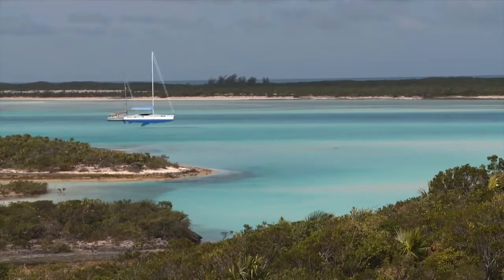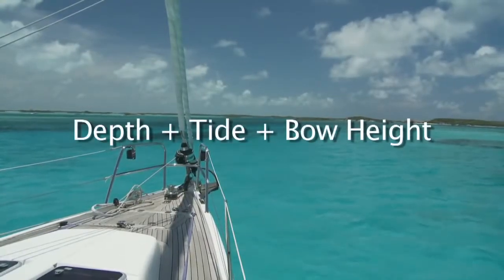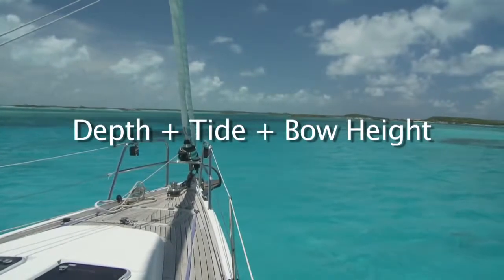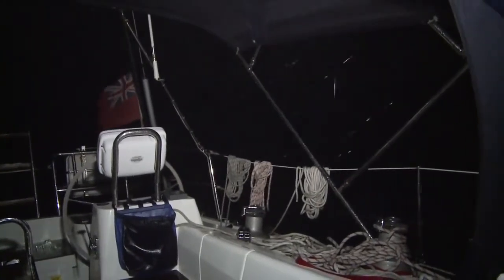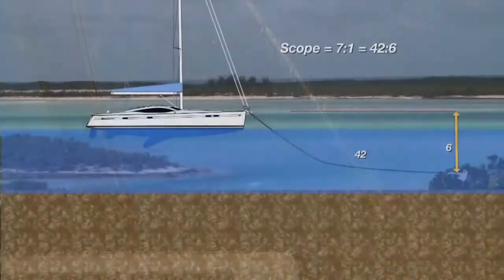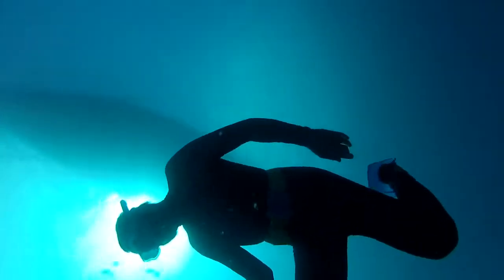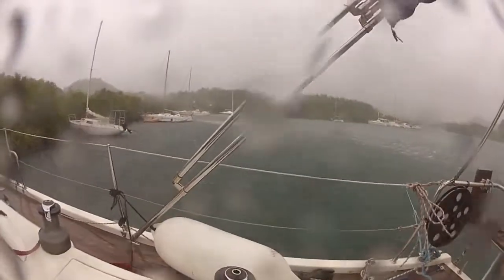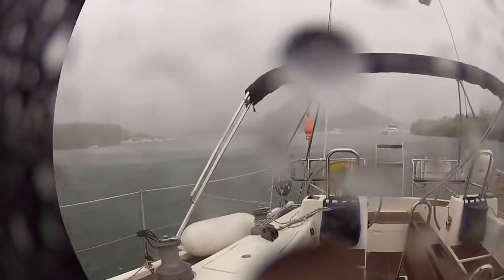Scope for safe anchoring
How They Do It